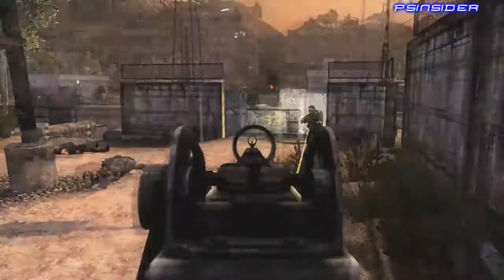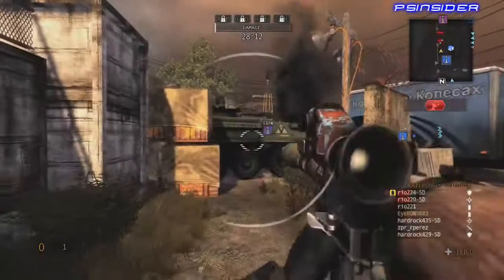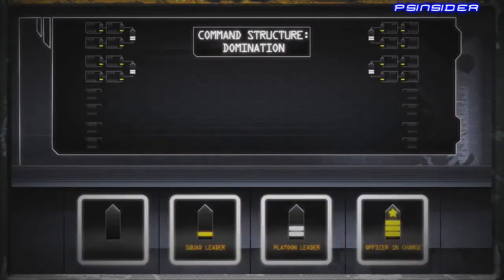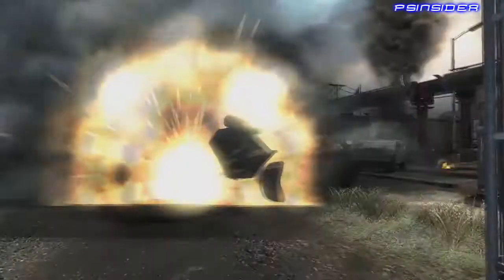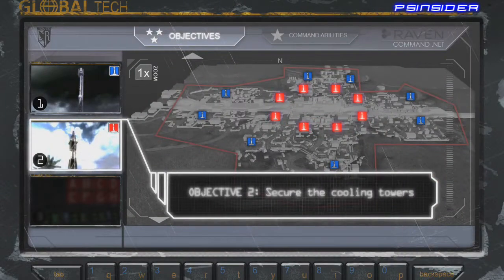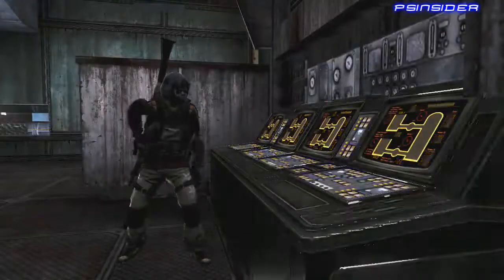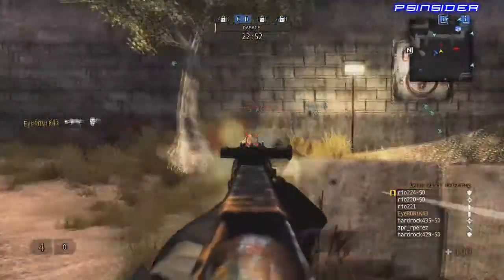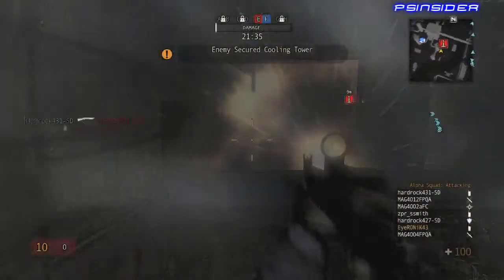MAG Domination Trailer (HD)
PlayStation Insider ) Nate Klee of Zipper Interactive talks about the Domination game mode.